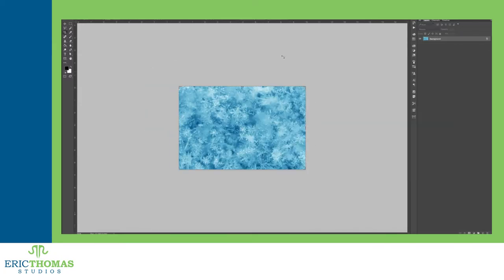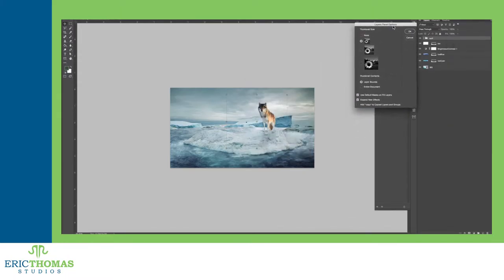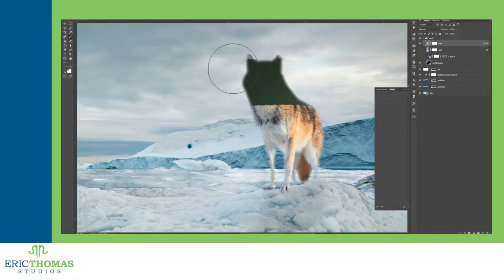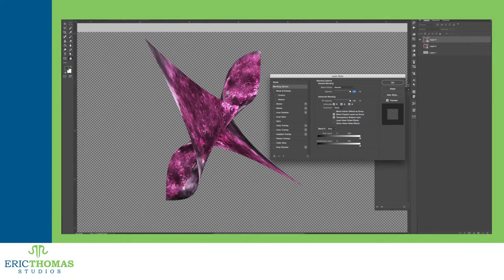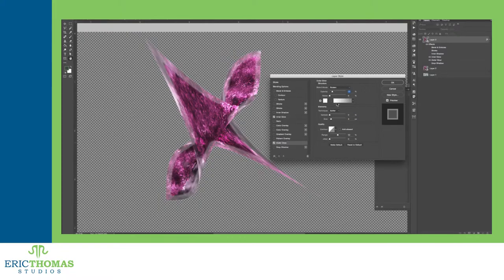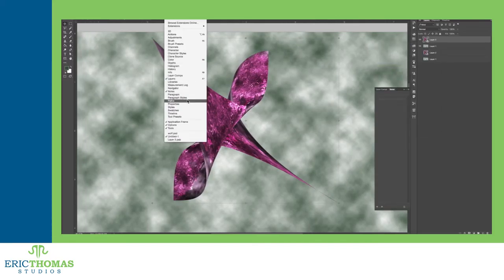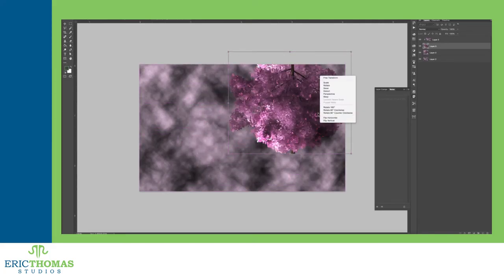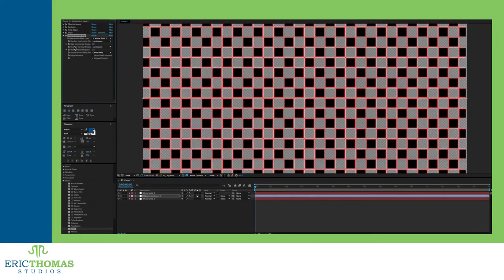Fundamentals #2: Layers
One of the most important parts of any editing software is the ability to edit things without destroying the original content. To do this, they use what’re known as layers. For the second episode, I’ll be going over the Layers panel, layer styles, and how other Adobe programs are different with layers than Photoshop. Topics by timestamp are:
Intro- 0:10
Layers Explained- 0:35
Panel- 1:17
Locks- 2:43
Styles- 4:05
Smart Objects- 7:51
Illustrator/Muse- 9:10
InDesign- 9:24
After Effects/Premiere/Audition- 10:00
Shortcuts- 10:23

Credits:
Theme Music: